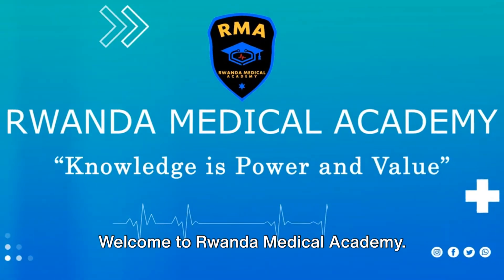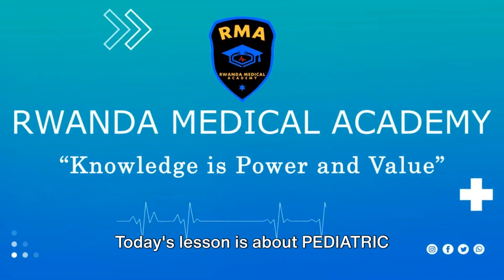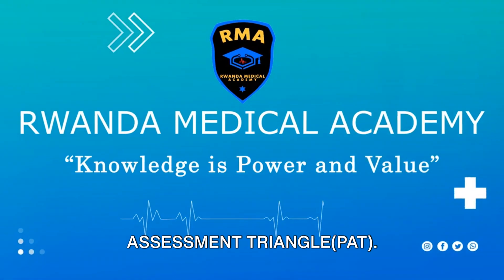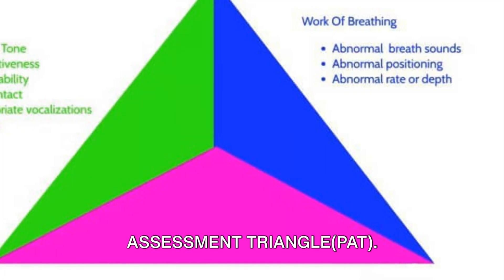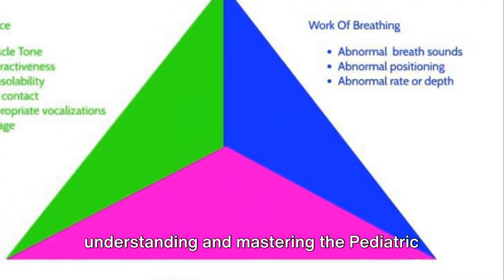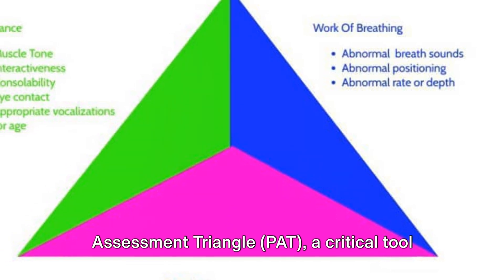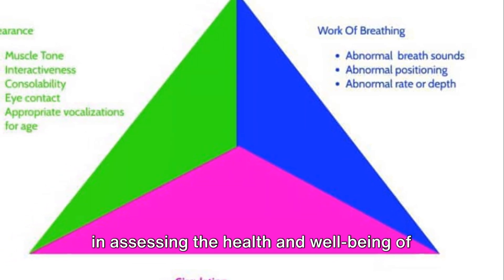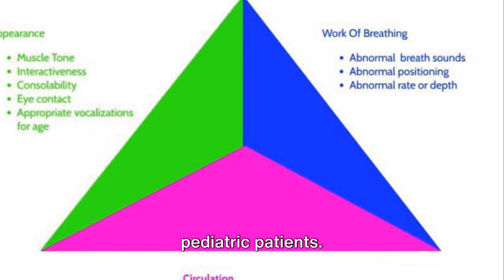Mastering the Pediatric Assessment Triangle (PAT) with Fraterne Z.U@medicalexcellencecenter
Welcome to in-depth tutorial on "Mastering the Pediatric Assessment Triangle (PAT)"- a vital evaluation tool crucial for any healthcare professional working with pediatric patients. The Pediatric Assessment Triangle (PAT) stands as a cornerstone in pediatric healthcare, enabling quick, accurate assessments of children's health status based solely on visual and auditory cues. This comprehensive lesson is designed not just to acquaint you with the concept of PAT but also to equip you with the practical skills necessary for its application in real-life scenarios.